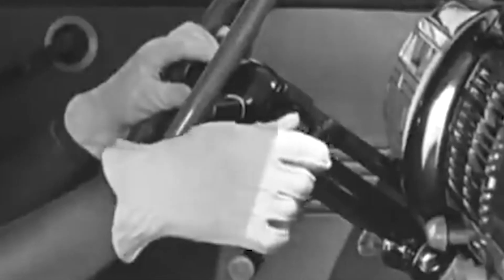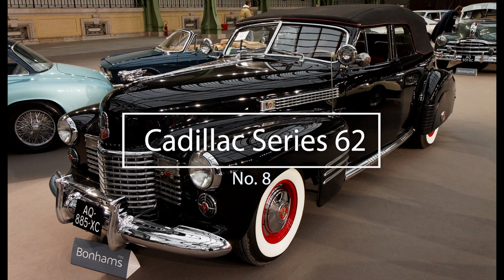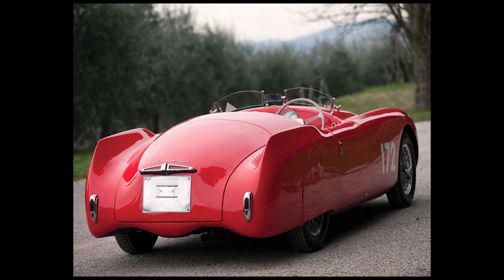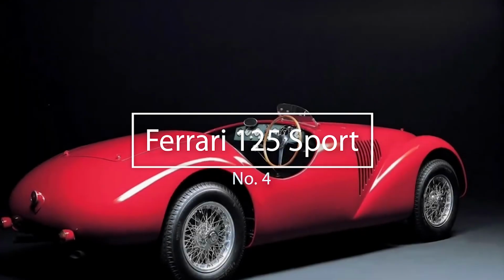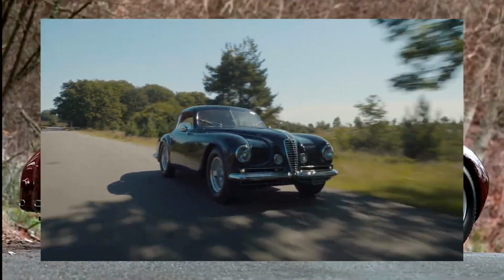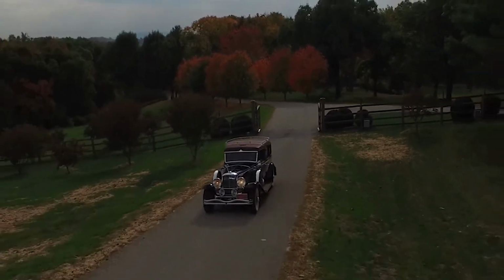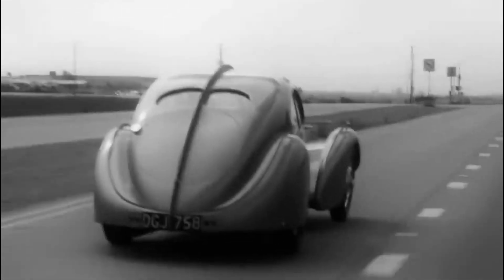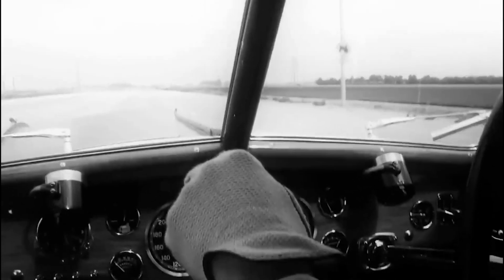Top 10 most expensive car in the USA in the 1940's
In this video we’ll talk about the top 10 most expensive cars that were available in the 1940s:
Chrysler Town & Country
Buick Roadmaster
Cadillac Series 62
Cisitalia 202 SMM
Alfa Romeo 8C 2900B
Rolls-Royce Phantom III Labourdette Vutotal Cabriolet
Ferrari 125 Sport
Duesenberg SJ
Bugatti Type 57SC Atlantic